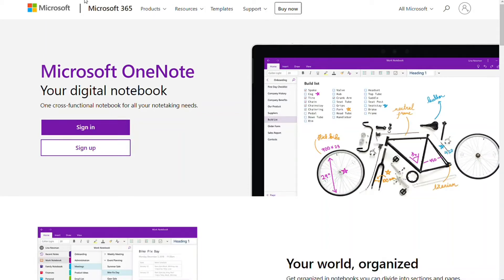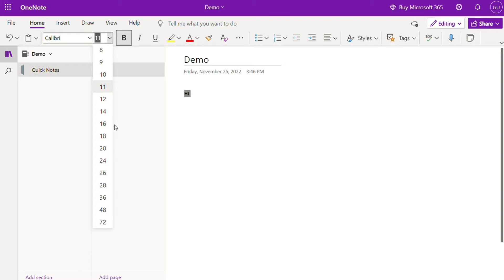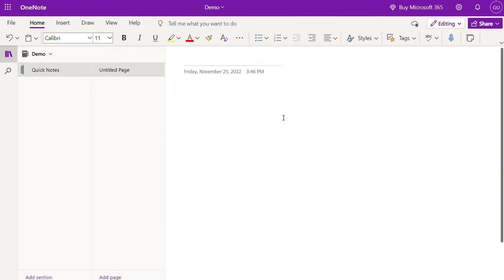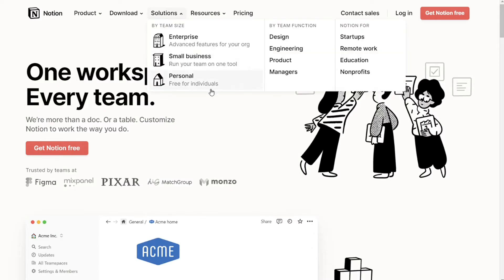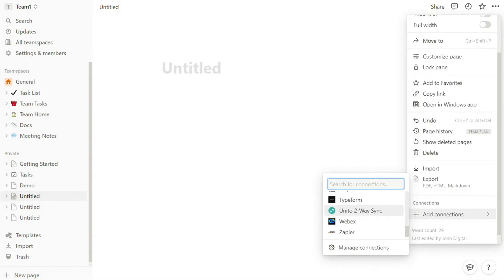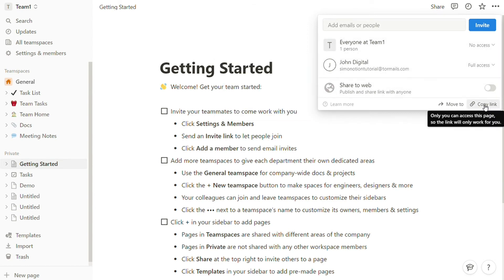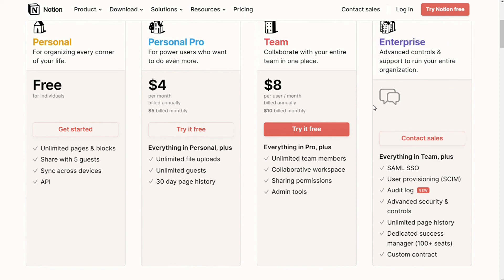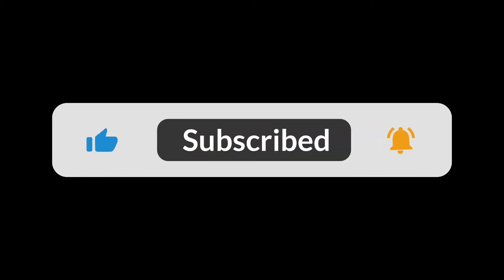Notion vs OneNote - Which One Is Better?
In this video you will find out Which One is Better - OneNote or Notion

Chapters:
0:00 Intro: what is Notion & OneNote
0:43 User Interface
1:53 Taking Notes
3:50 Privacy & Security
4:42 Integrations
5:10 Platform Availability
5:52 Sharing
6:46 Exporting options
7:05 Pricing
8:16 Conclusion